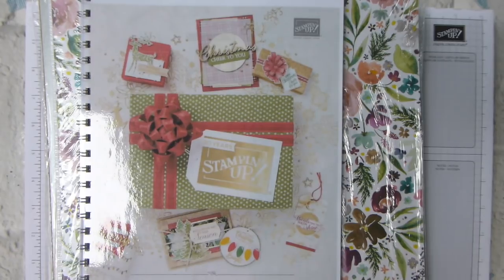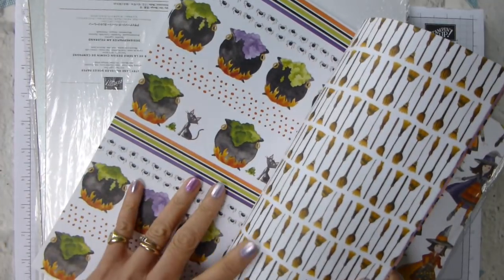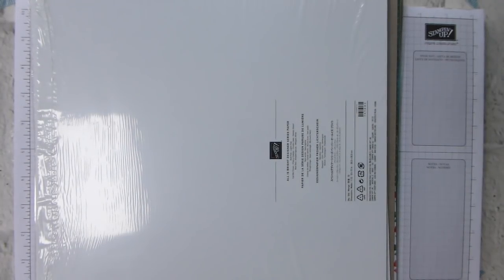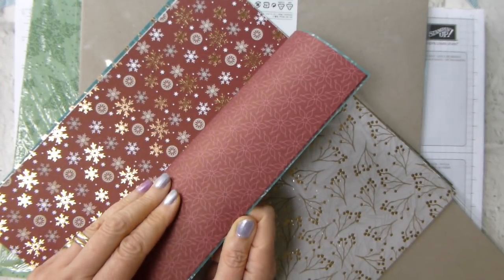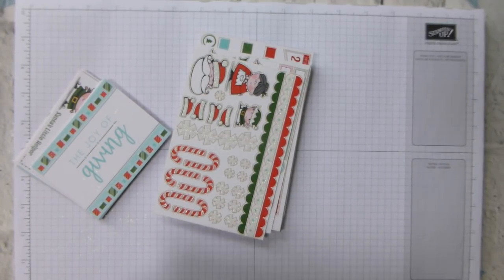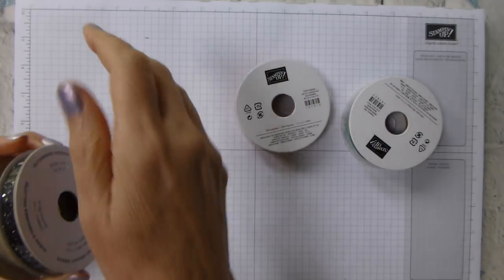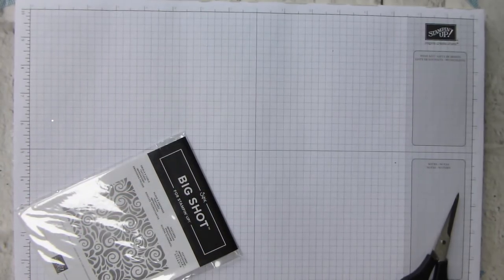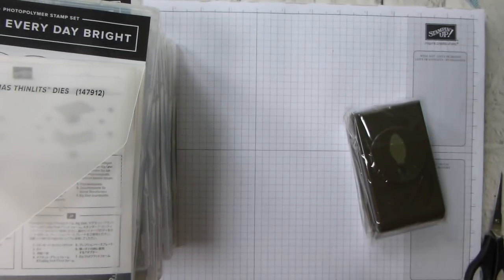Autumn/Winter Sneak Peek Time!